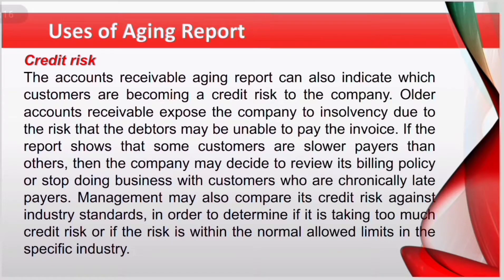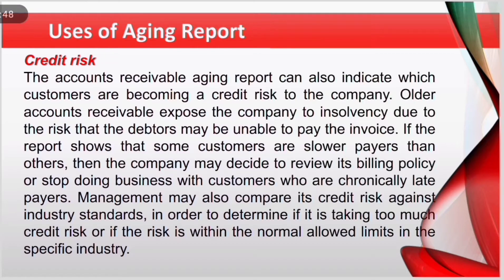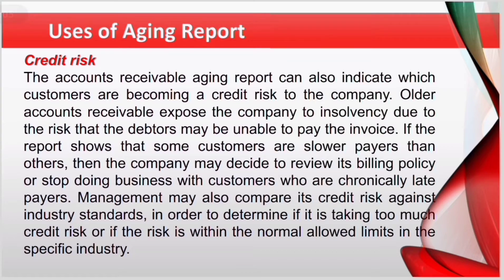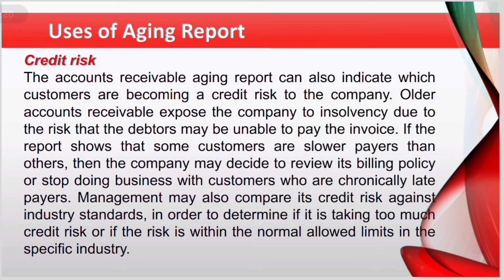Basics of Accounting/16-13/Uses of Aging Report/Credit Risk